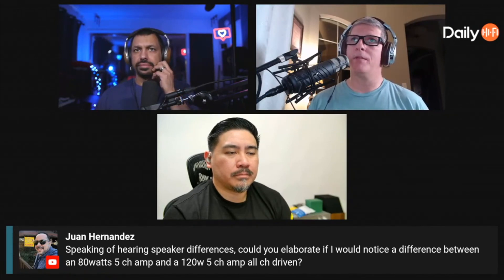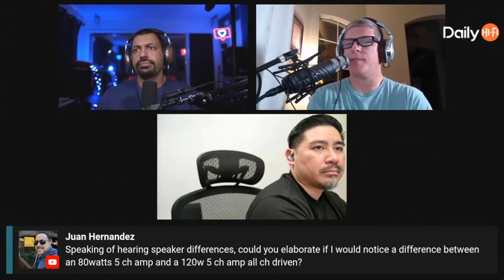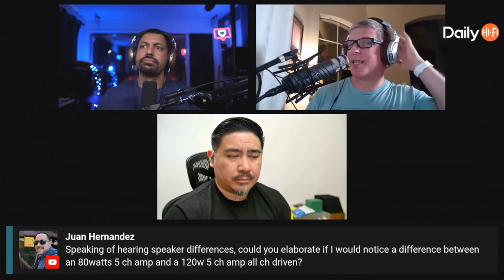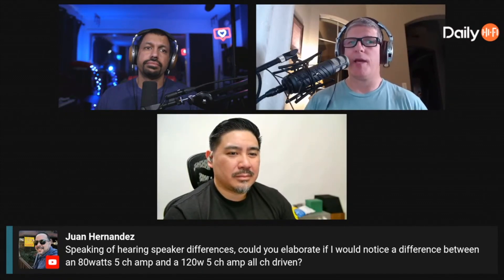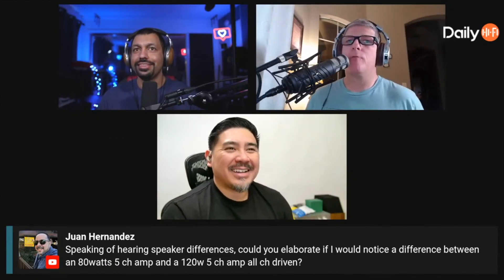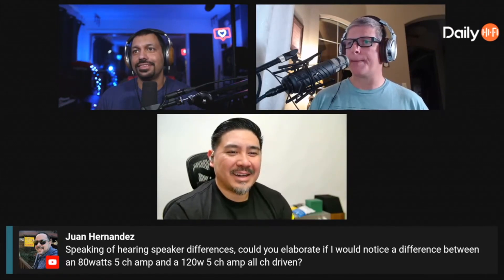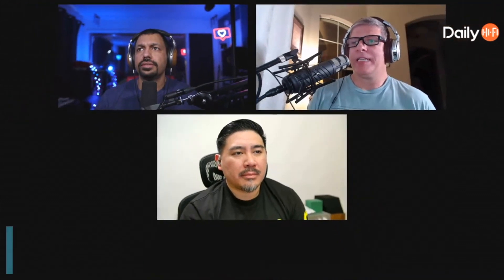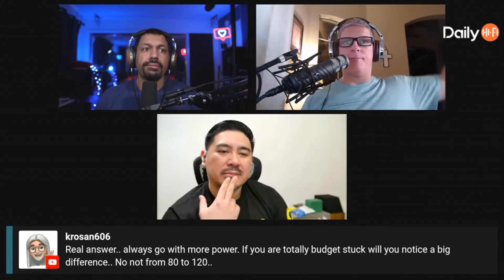Which Amp Do You Want 80 Watts Per Channel Or 120 Watts Per Channel?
Which amp would you suggest? How man watts is enough?

This snippet was taken from the February 8, 2021 podcast.